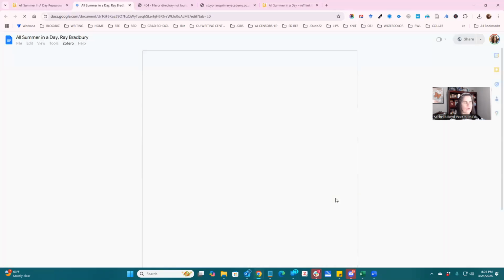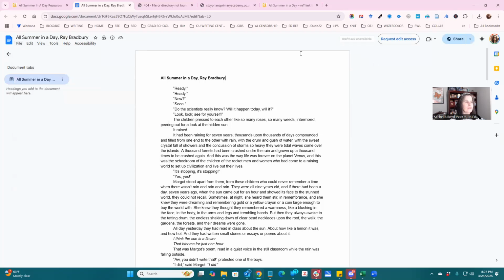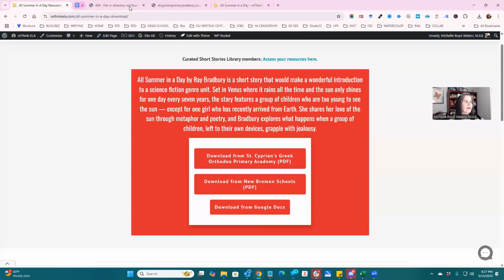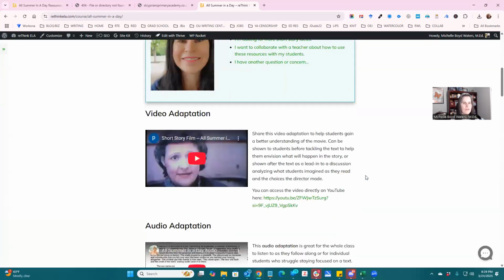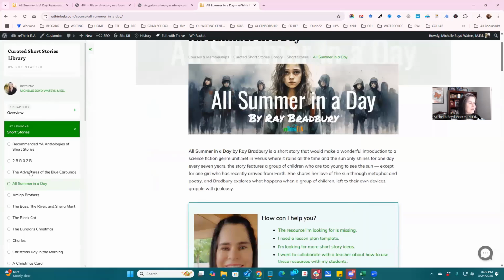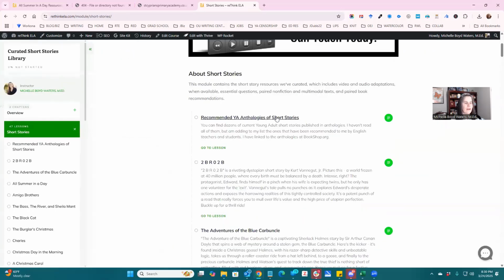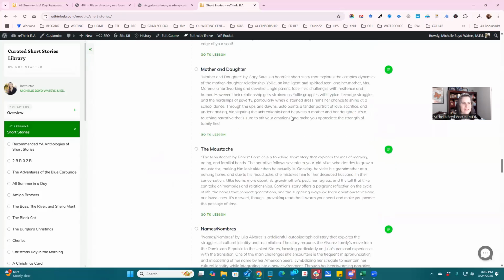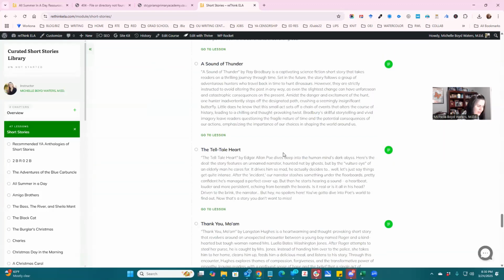Teaching All Summer in a Day by Ray Bradbury -- Short Story Resources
Looking for an engaging, classroom-ready way to teach "All Summer in a Day" by Ray Bradbury?
This powerful short story offers rich opportunities to explore themes of empathy, isolation, and identity—making it a strong choice for middle and high school ELA students.

In this video, I walk you through how to use the free resources I’ve created for this story. When you sign up, you’ll receive:

-A printable and digital version of the story
-A link to a video adaptation
-An audio version of the text

These free materials are designed to help you engage all kinds of readers—especially those who might struggle with traditional texts.

In addition to printable stories and multimedia resources, the full Library includes:

-Essential questions for critical thinking
-Writing and discussion prompts
-Paired texts and planning tools
-A monthly story calendar
-Access to one-on-one coaching with me

Have questions? Drop them in the comments—I’d love to connect.